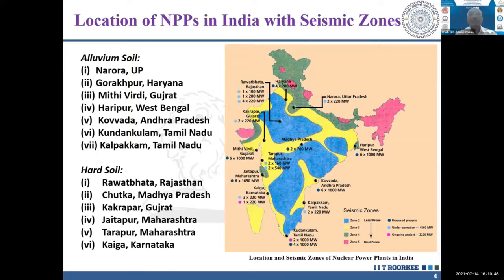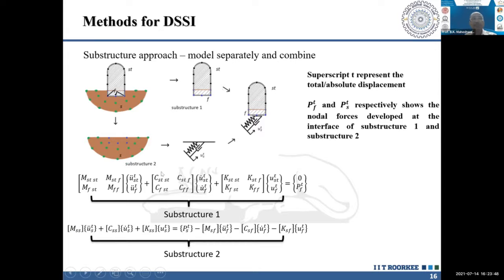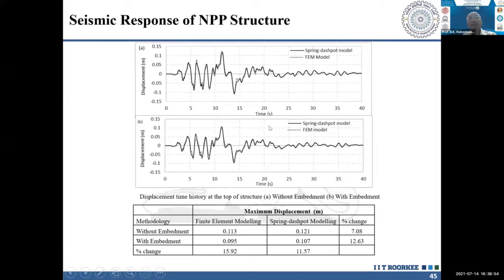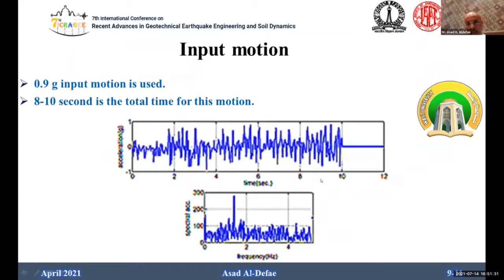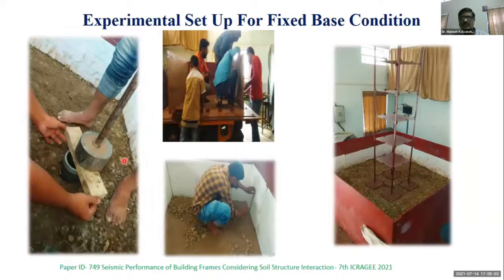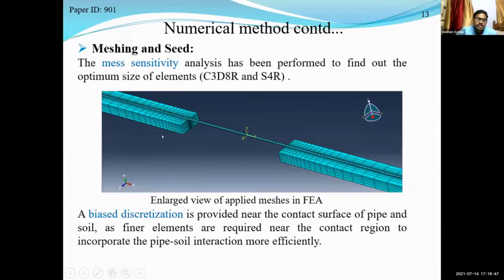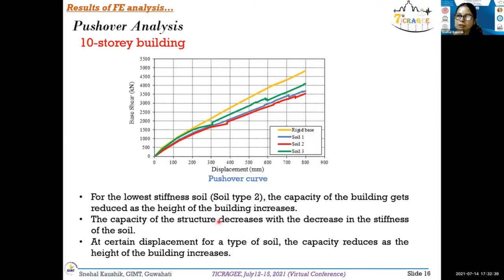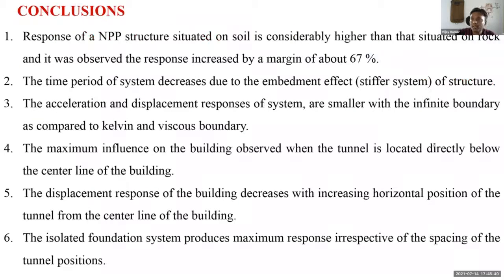Day 3_Parallel Technical Session XXIII_Hall-C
7ICRAGEE - 7th International Conference on "Recent Advances in Geotechnical Earthquake Engineering and Soil Dynamics" was jointly organized by the Indian Society of Earthquake Technology, the Civil Engineering Department, I.I.Sc. Bengaluru and the Department of Earthquake Engineering, I.I.T. Roorkee held online during July 12-15, 2021 over an online 3D platform. The seventh edition of this quadrennial International Conference was in continuation of previous six such conferences in which the first five were organized by the Missouri University of Science & Technology, Rolla, USA, and the latest one was organized in Delhi in 2016 by ISET and IIT Roorkee. This edition witnessed more than 1200+ attendees, 50+ invited speakers and 80+ chairs & co-chairs, who made this edition of the conference highly successful.

for the latest updates about upcoming events.